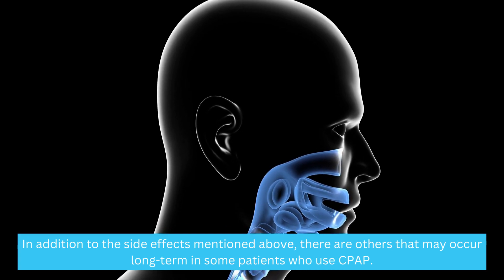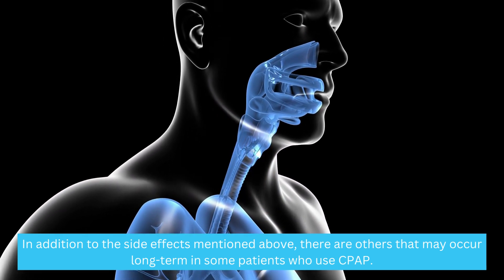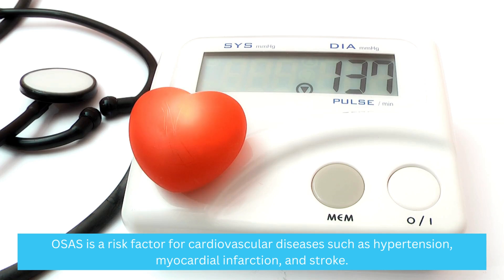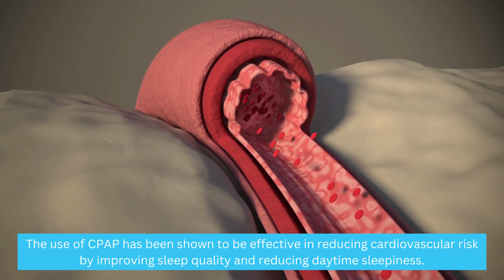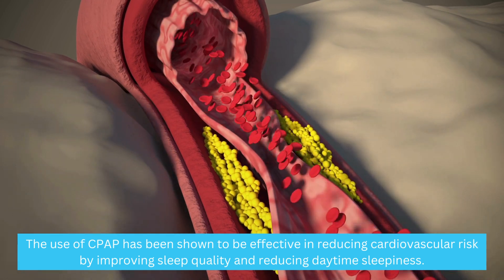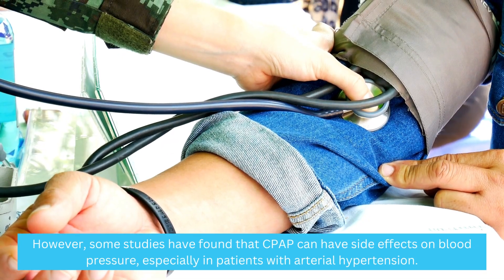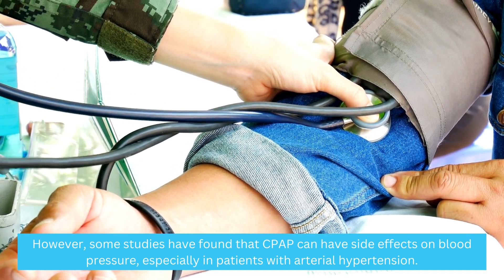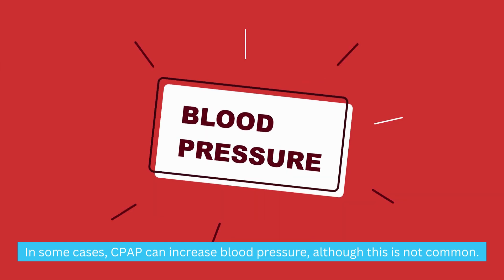7 Long-term Side Effects of CPAP Machine You Should Know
7 Long-term Side Effects of CPAP Machine You Should Know
If you're using a CPAP machine for obstructive sleep apnea, it's important to understand the potential long-term side effects. In this video, we dive into the details of CPAP therapy and explore the various types of masks available. While CPAP is generally safe and well-tolerated, it can have side effects for some individuals. Discover common issues like skin irritation, pressure ulcers, dry mouth and throat, nasal congestion and irritation, swelling and stomach discomfort, eye irritation and dryness, psychological effects, and effects on blood pressure. Learn effective strategies to alleviate these side effects, such as proper mask fitting, using creams or skin protectors, using nasal saline solutions, adjusting air pressure, and exploring psychological therapy options. Additionally, we discuss the potential impact of CPAP on blood pressure and cardiovascular health. Stay informed about the long-term side effects of CPAP machine use to optimize your sleep apnea treatment journey.